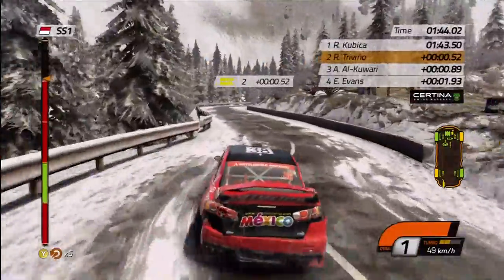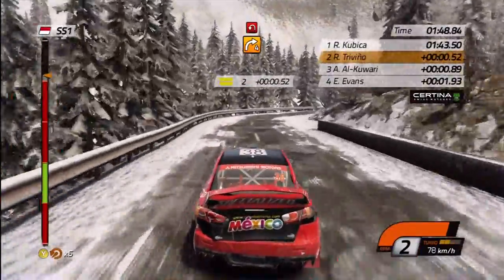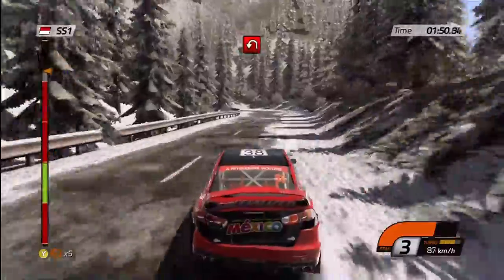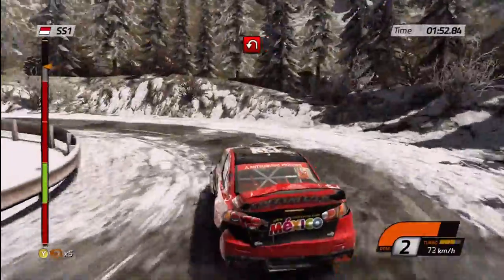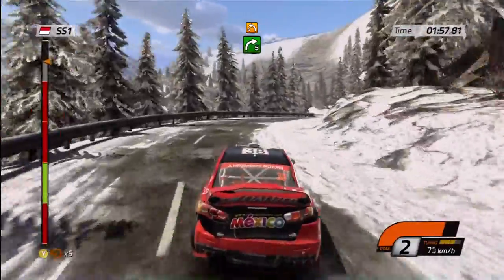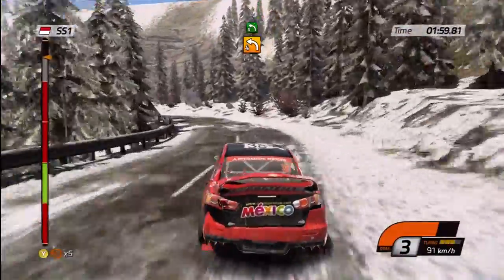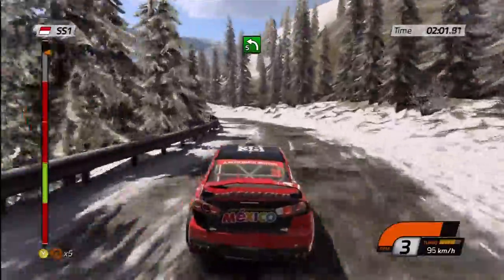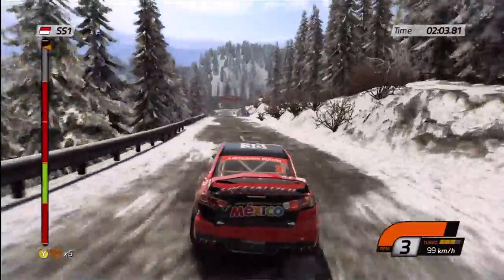Mitsubishi Lancer Evo X WRC World Rally Championship 4 Gameplay Review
World Rally Championship is a video game series made by Evolution Studios between 2001 and 2005. The series consists of five original games released for the Sony PlayStation 2 console, and one Sony PSP port, all based on the World Rally Championship using official drivers, cars and tracks. The series returned in 2010 with the release of WRC: FIA World Rally Championship by Italian game developer Milestone.Grand Theft Auto V is played from a third-person perspective in an open world environment, allowing the player to interact with the game world at their leisure. The game is set mainly within the fictional state of San Andreas (based on Southern California) and affords the player the ability to freely roam the world's countryside and the fictional city of Los Santos (based on Los Angeles). The single-player story is told through three player-controlled protagonists whom the player switches between, and it follows their efforts to plan and execute six large heists to accrue wealth for themselves. An online multiplayer mode is included with the game, allowing up to 16 players to engage in both co-operative and competitive gameplay in a recreation of the single-player setting.
The developers envisioned Grand Theft Auto V as a spiritual successor to many of their previous projects, such as Red Dead Redemption and Max Payne 3. Development began shortly following the release of Grand Theft Auto IV, with a focus on innovating the core mechanic of the series by giving the player control of three protagonists. Upon its release, the game was acclaimed by many reviewers who praised its story, presentation, and open-ended gameplay. A commercial success, Grand Theft Auto V broke industry sales records by earning US $800 million in the first 24 hours of its release, and $1 billion within its first three days, making it the fastest selling entertainment product in history.

WRC 4 FIA World Rally Championship will be released on the PlayStation 3, Xbox 360 and PC and Playstation Vita in October 2013 in Europe. It is the fourth installment in Milestone's rebooted WRC series and is the official video game of the 2013 FIA World Rally Championship, featuring cars and rallies from the 2013 season, including support categories.